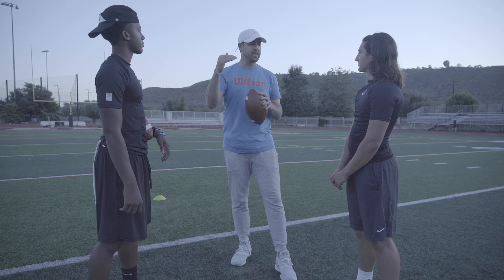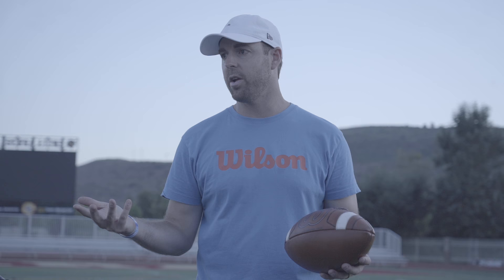Jordan Palmer Wilson X Connected Testing QB Summit